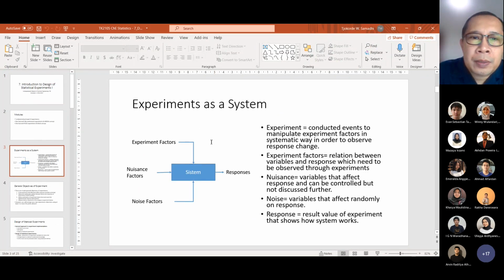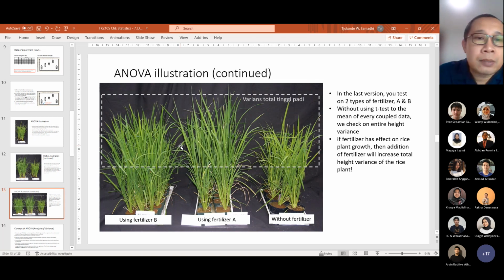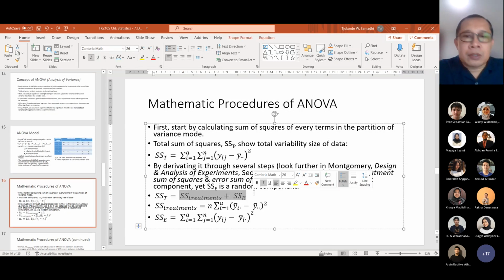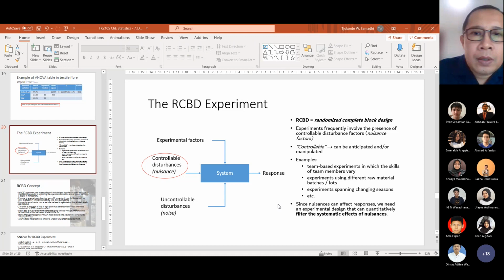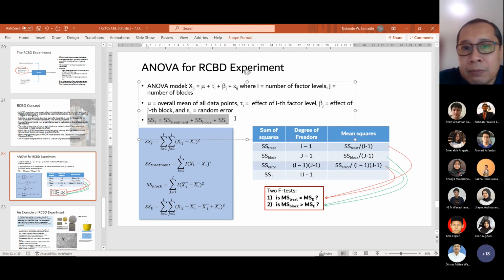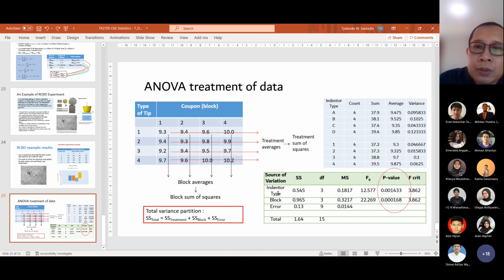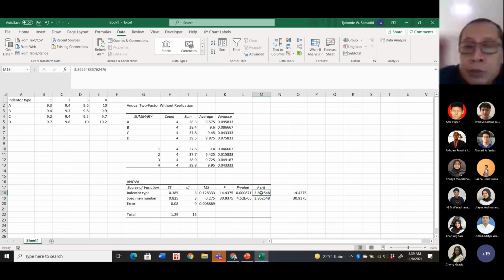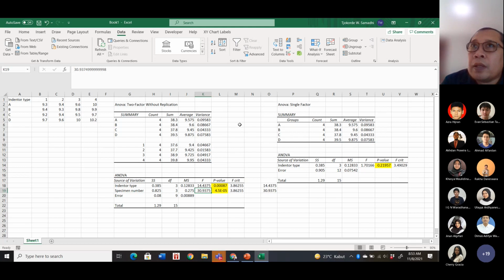Week 12 Randomized Complete Block Design RCBD Experiment 20211108 070944 Meeting Recording